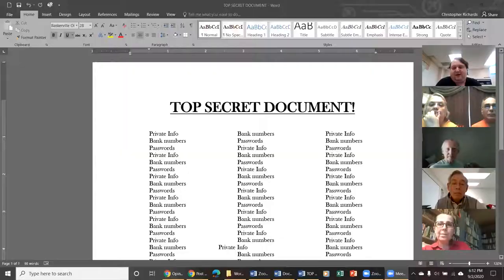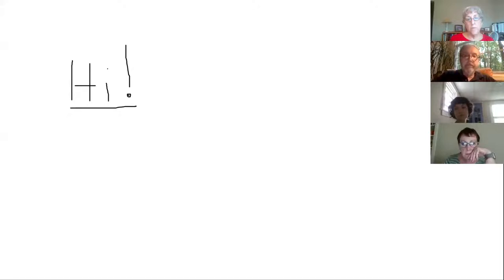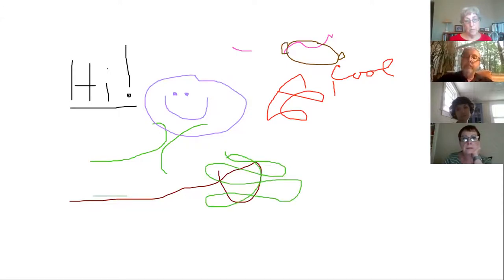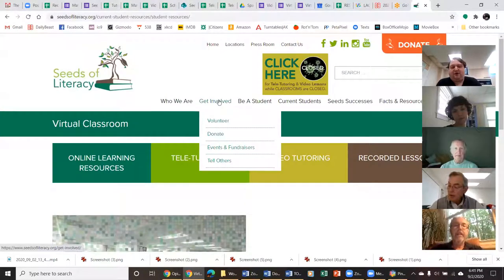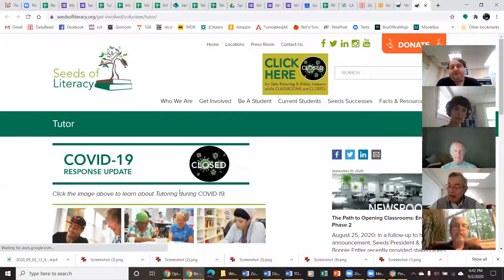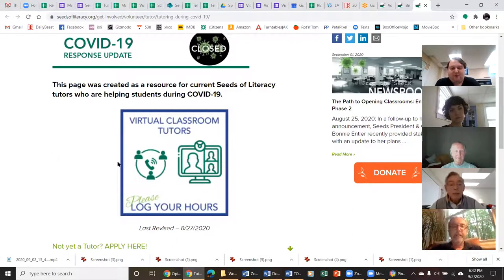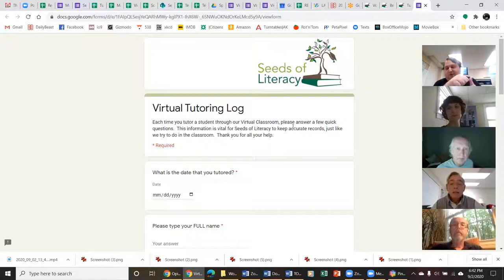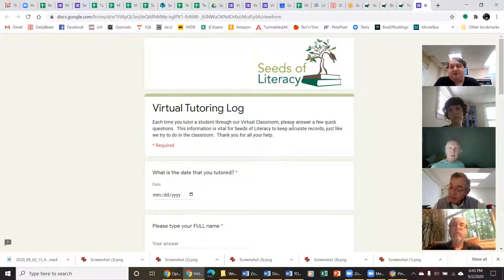Seeds Zoom Training